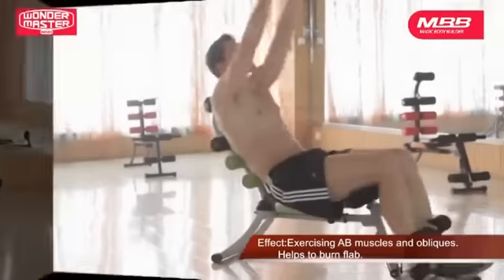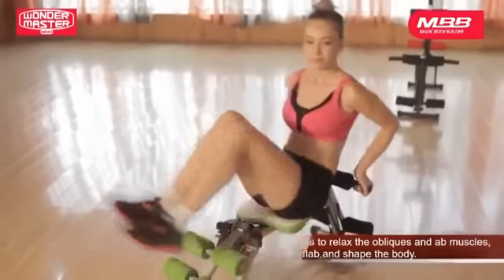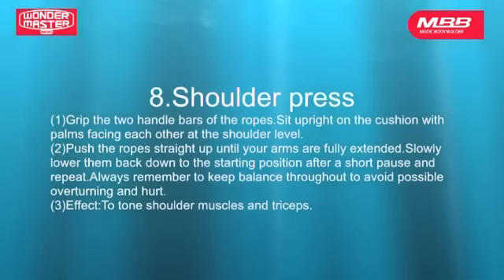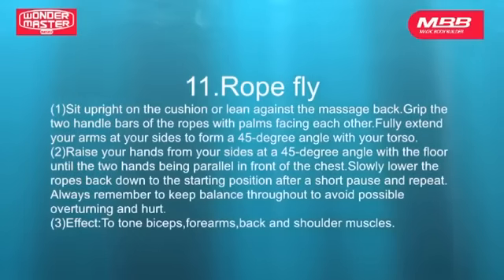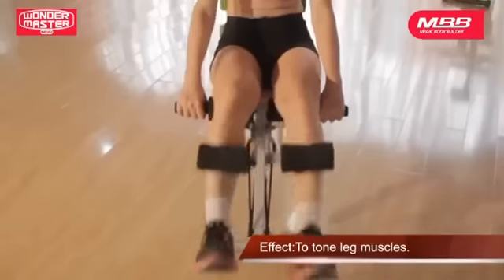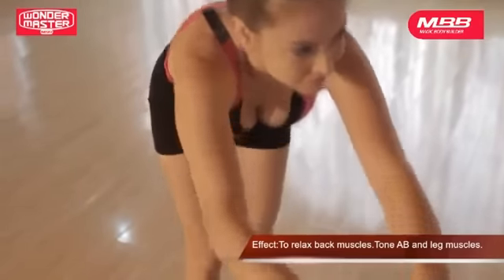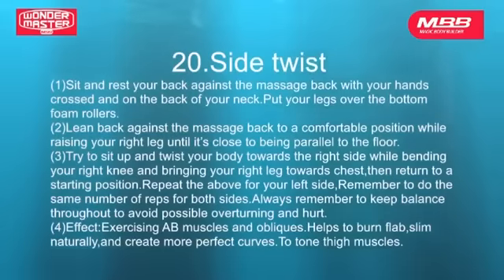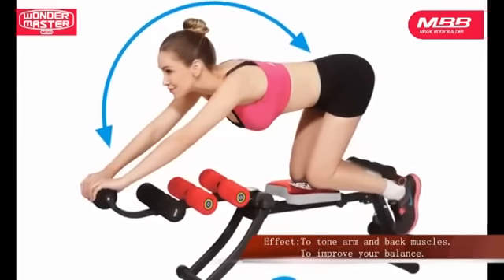22 in 1 MASTER BLASTER Tutorial ABS Six Packs Care